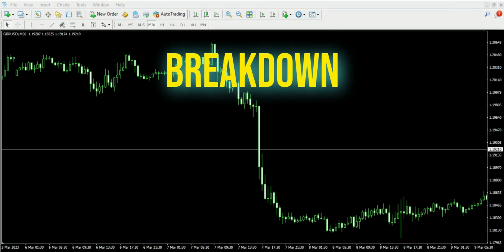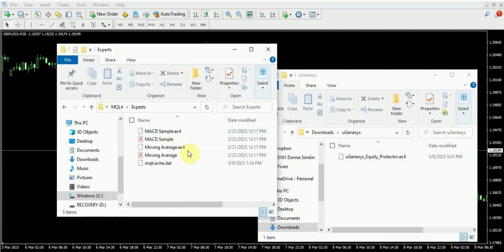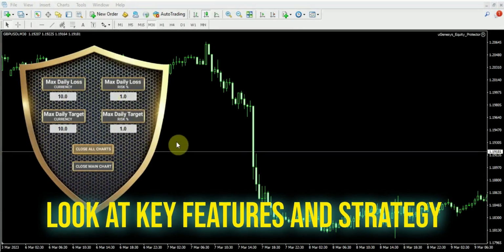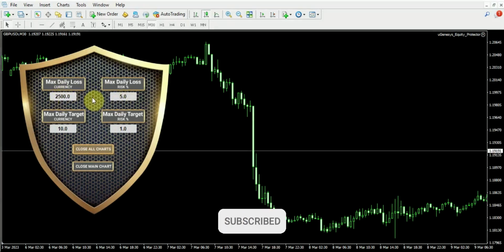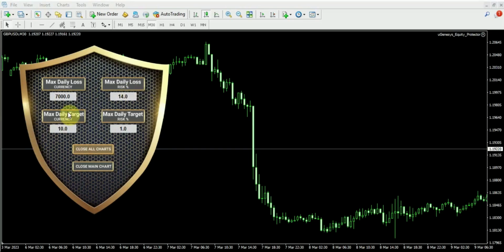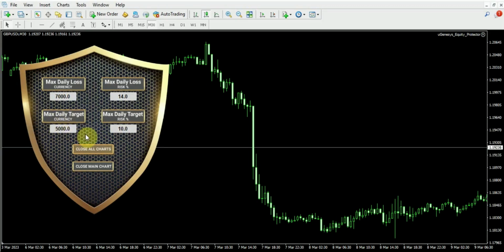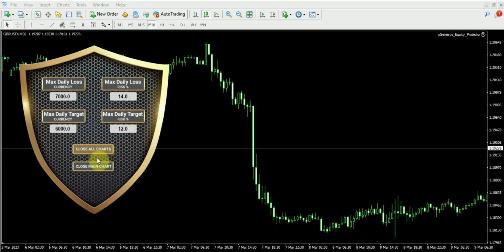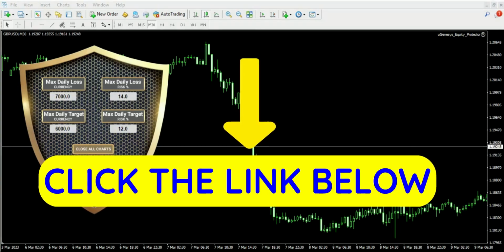Account Protector MT4 - Protect your Profits!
Account Protector MT4 for traders! We'll be discussing how you can protect your equity and manage risk better.

Timestamps:
Intro ~ 0:00
How to install and use Account Protector MT4  ~ 2:20
Setting equity-based stop-loss ~ 3:20
Conclusion ~ 5:00

Are you tired of losing your equity in trading?
Do you want to protect your hard-earned money?
Then, MT4 Equity Protector is the right tool for you.

With MT4 Equity Protector, you can set your own custom stop-loss levels to protect your equity and minimize your risk. You can even set it to close all your trades automatically when you reach a specific equity level. This way, you can protect your profits and avoid any big losses.

So, whether you're a new or experienced trader, this video is for you. Don't miss out on this opportunity to learn about the ultimate equity protection tool for traders.If you found this video helpful, please like and subscribe to our channel for more useful videos like this.